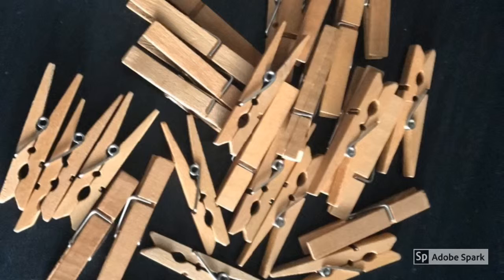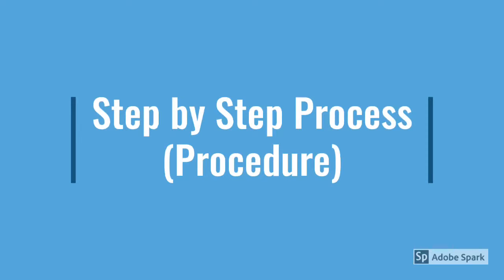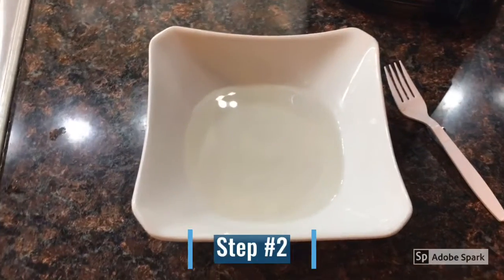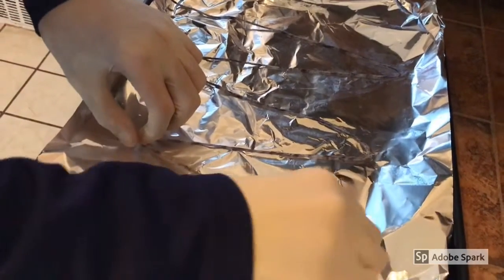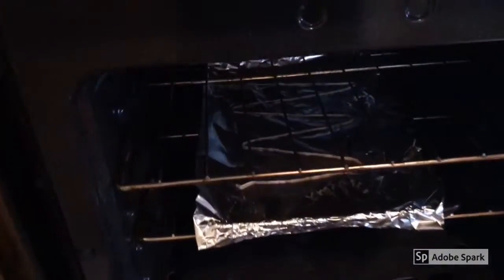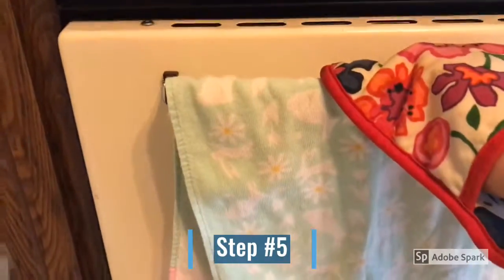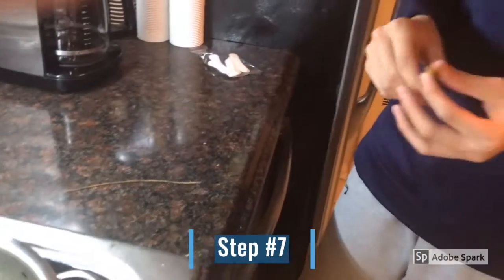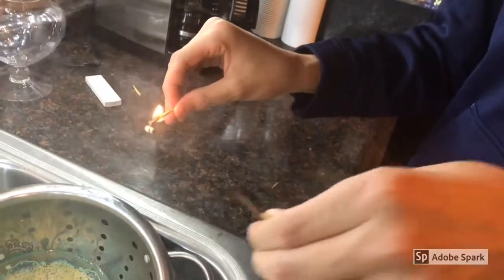How to make your own homemade sparkler. Chemistry project video!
This is for school, best video ever created. Litttyyyy